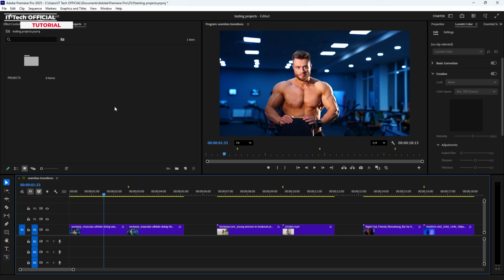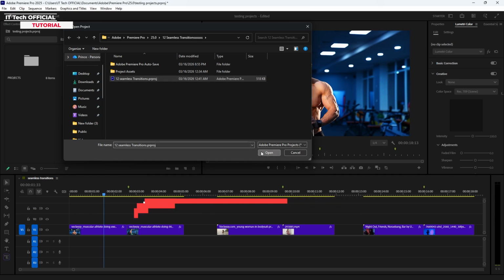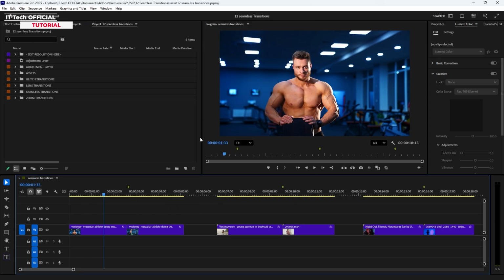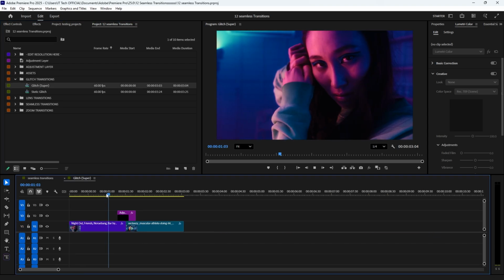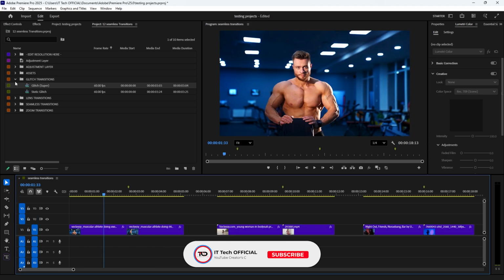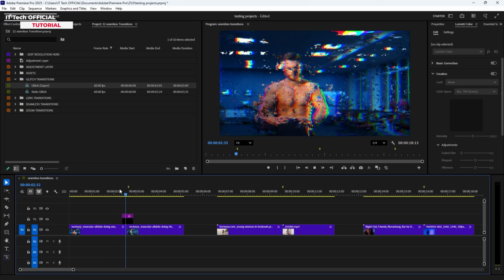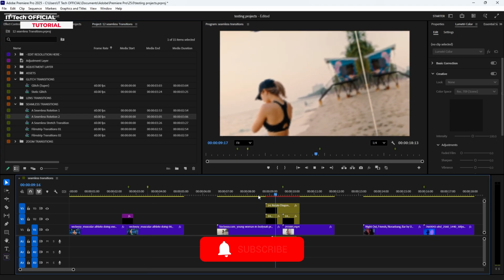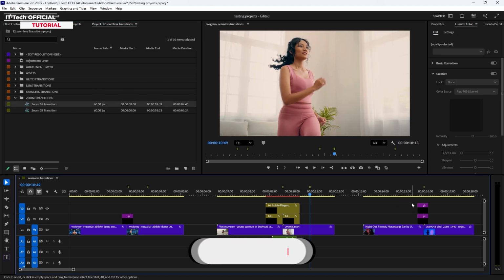12 Smooth Transitions for Premiere Pro - Seamless Transitions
In this video, I'll GIVE you 12 free smooth and seamless transitions that you can use in Premiere Pro to take your videos to the next level.

These 12 free smooth transitions can change the total look of your videos and can give a perfect look for matching up to a smooth and simple presentation. These transitions are very simple and easy to use, and for further guidelines, you can watch the video below for a tutorial to understand. You can use these transitions for any purpose you want without any issues.

⏱️TIMESTAMPS⏱️
00:00 ~ Start (Intro)
00:26 ~ How to import the project and use transitions
00:47 ~ How to apply the transitions to your videos
01:30 ~ Outro
01:43 ~ The best video to watch next